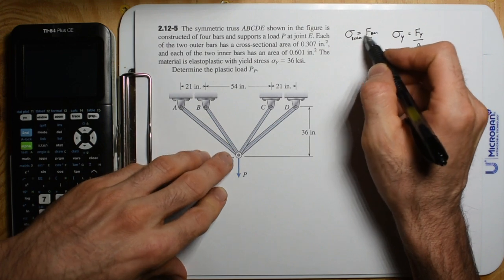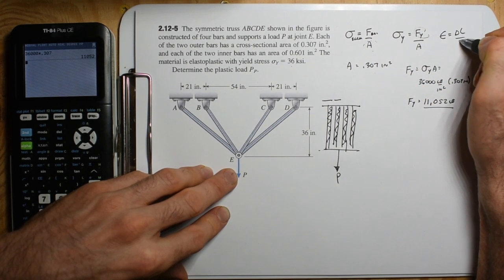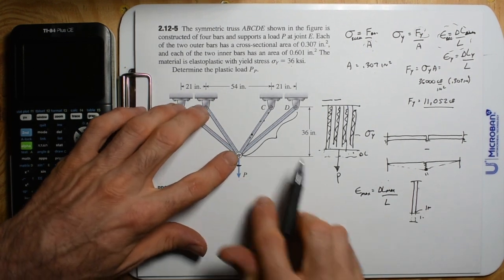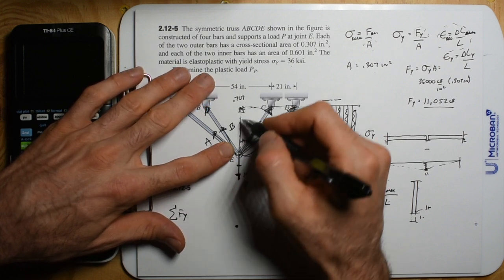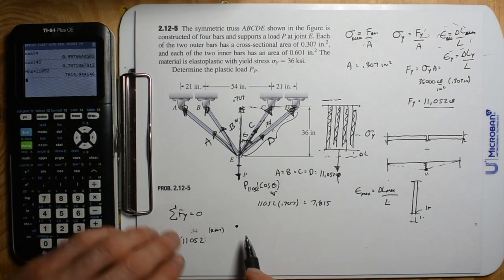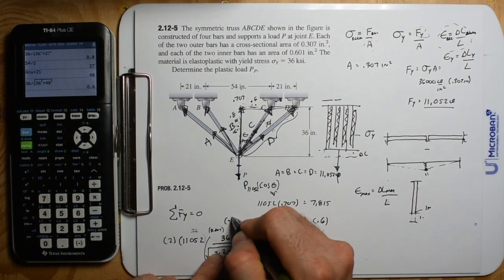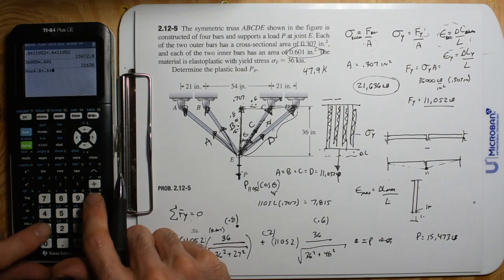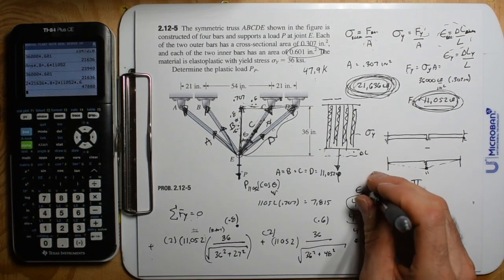An EASY Elastoplastics Problem! MECHANICAL ENGINEERING!